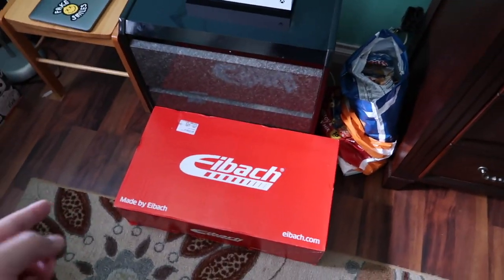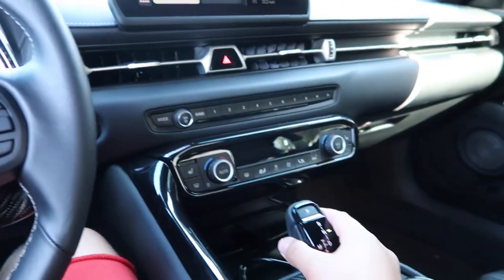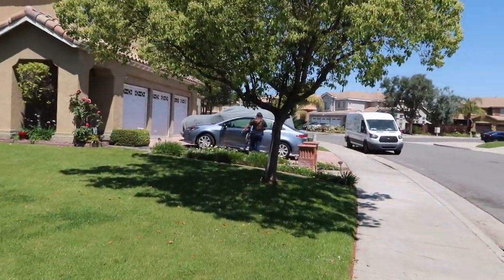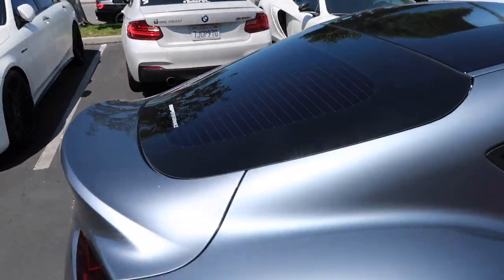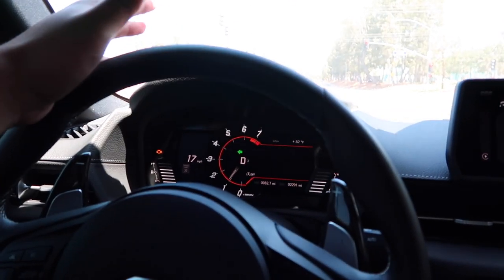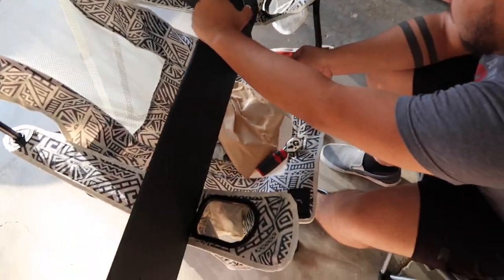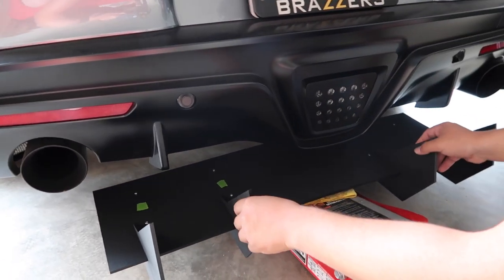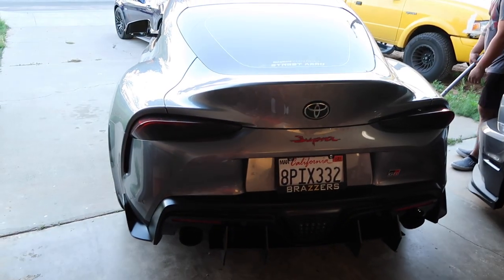2020Supra Gets Lowered Im Now Broke z(StreetHunter Wing Coming Soon)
Just a 21 year old chasing his dream. Having fun with friend’s, going to tons of car meets, doing car things. Building a Mk5 Supra planning to do a lot more.Make sure to turn post notifications on :).